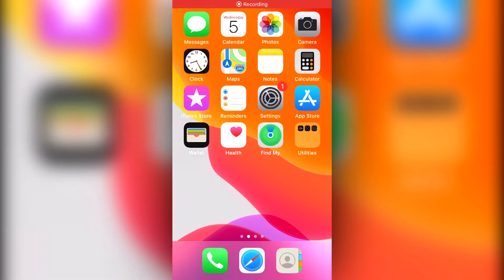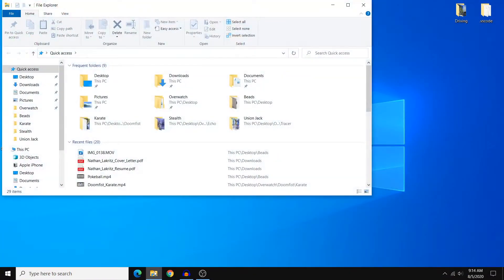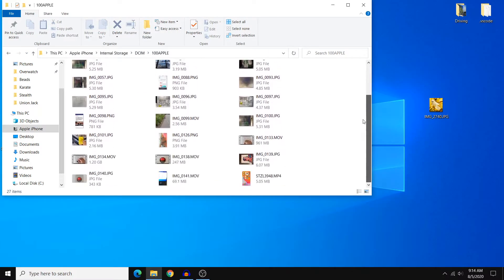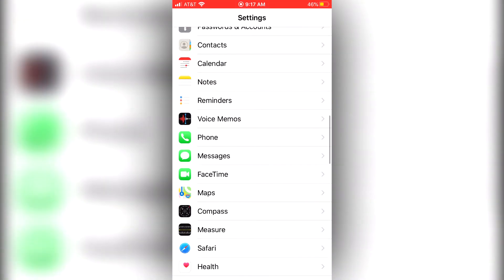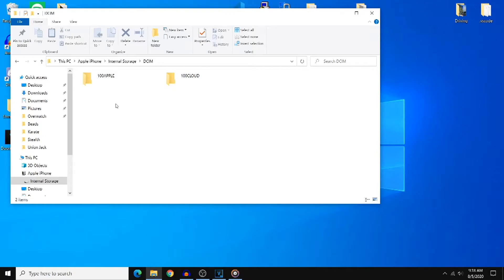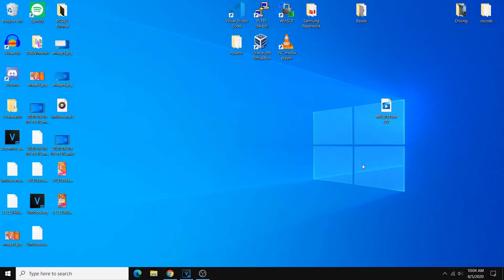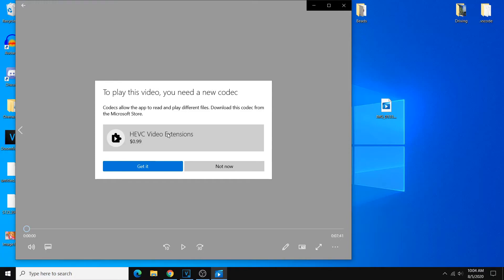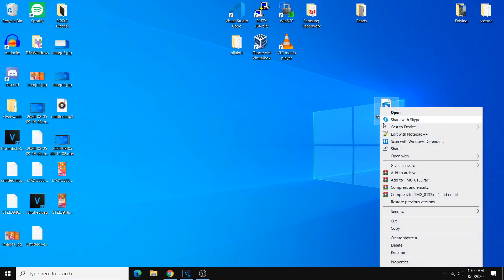iPhone to Windows 10 Media Transfer Error FIX ("Device is Unreachable")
In this quick tutorial, I'll show you how to solve a common error that occurs when attempting to transfer photos and videos directly from an iPhone to PC running Windows 10. It simply says, "Error copying file or folder, the device is unreachable."

If you're unable to open videos that you've transferred due to HVEC, try using the VLC Media Player

Thanks for supporting this channel — I appreciate each and every viewer in my audience! Please leave any questions down below.